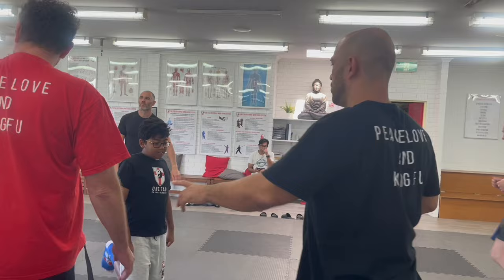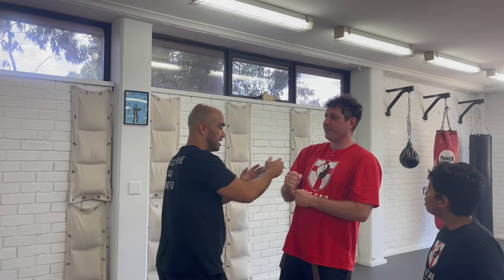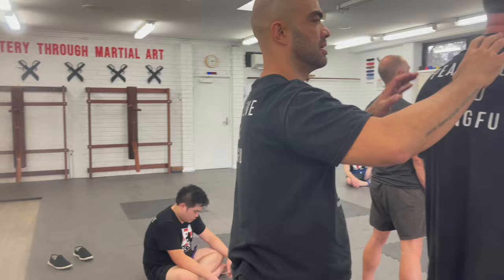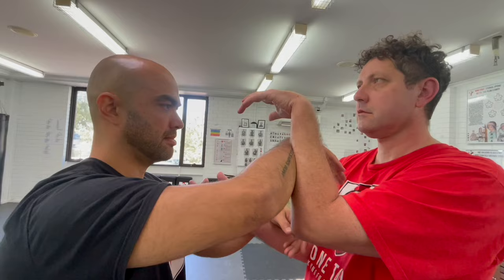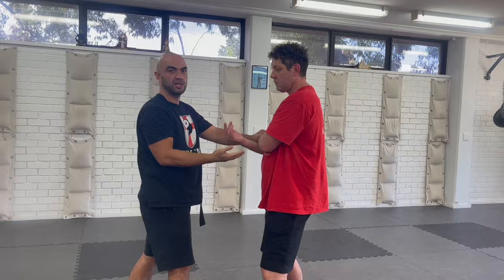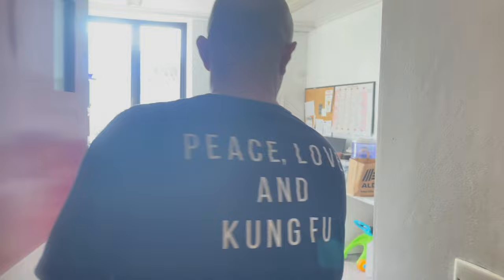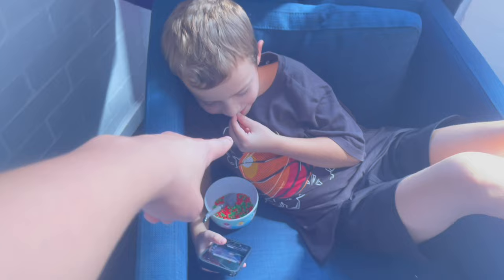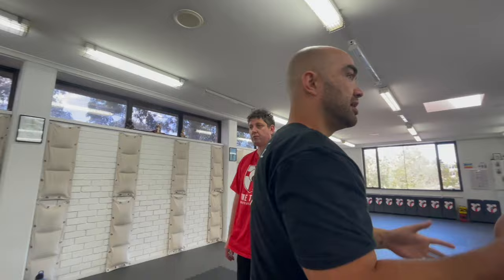Wing Chun Kung Fu School Vlog 1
Weekly One Tao Kung Fu Academy Vlog :)